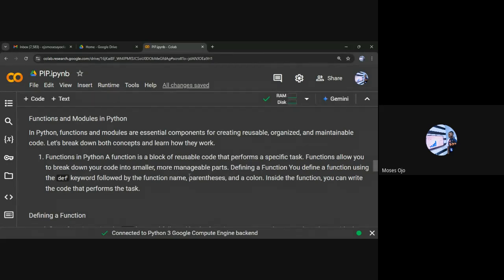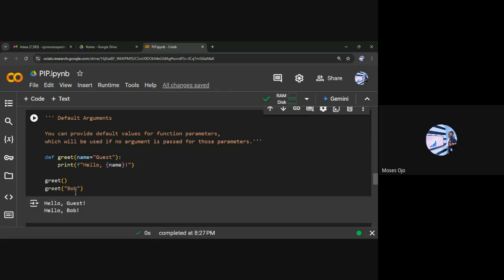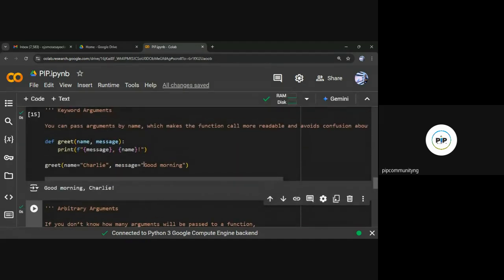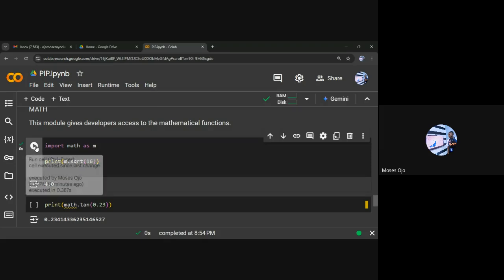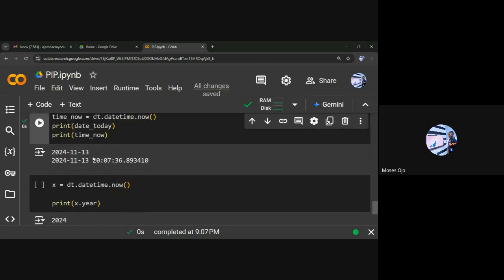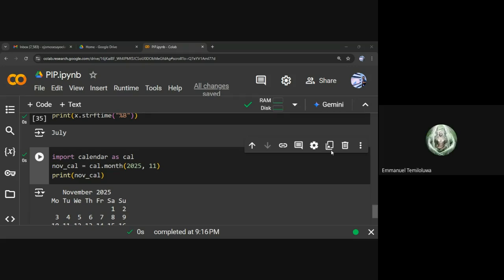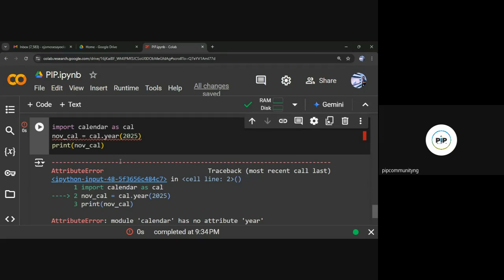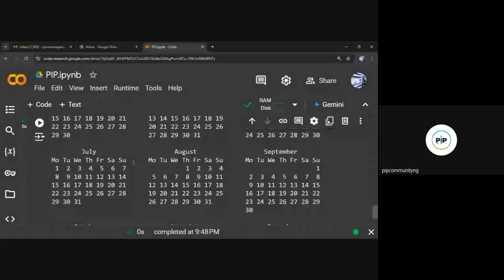Functions and Modules in Python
Welcome to Python Programming - Functions and Modules

In this video, we’re covering the building blocks of efficient Python programming: Functions and Modules. Mastering these concepts will help you write clean, reusable, and well-organized code, essential for any Python project.

In this video, you’ll learn:
- How to create and use functions in Python to simplify your code and reduce repetition
- Key concepts like parameters, return values, and scope in functions
- The power of modules to organize code and leverage existing libraries in Python
- How to create and import custom modules for modular and scalable code

With practical examples and clear explanations, this tutorial is perfect for beginners or anyone wanting to take their Python skills to the next level.